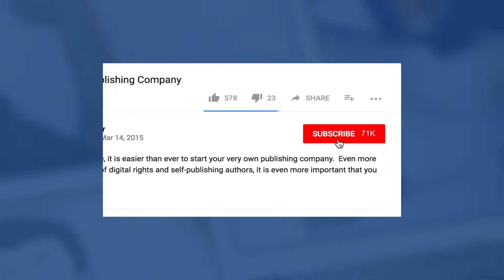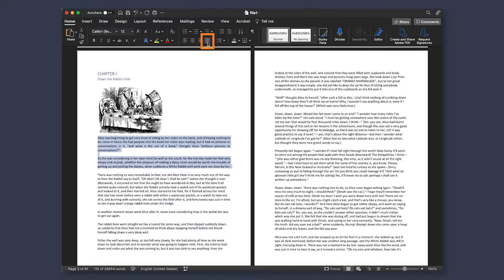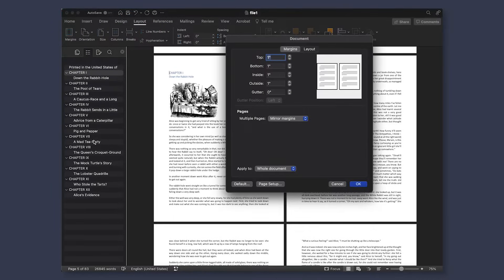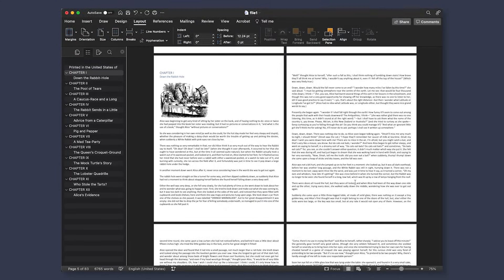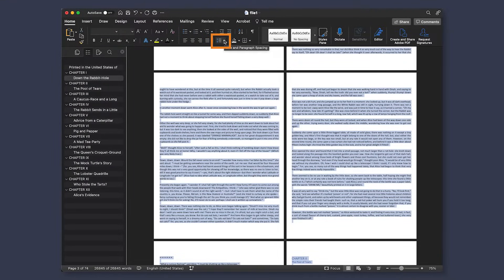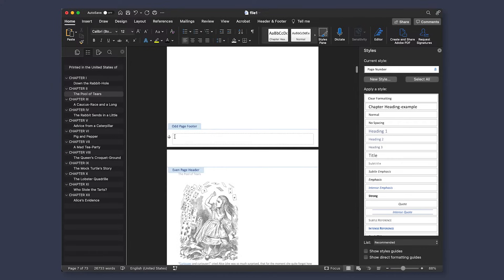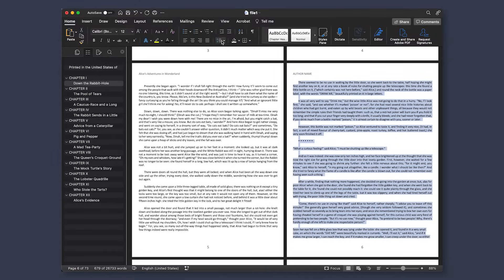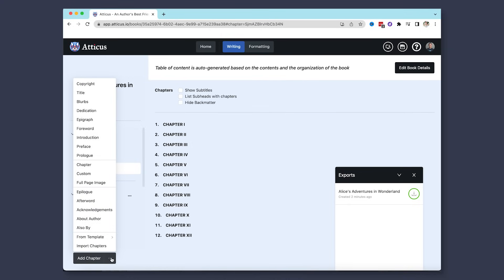How to Format a Book in Word | A Step-By-Step Tutorial 2022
KDP Margin Sizes Guide

Formatting your book with Word can be a bit complex, there is so much that can be done and without knowing exactly what to look for it can be a long process. There are some limitations with Word that we will show you in this video and how to avoid them or find ways around. But by following my steps in this video, you’ll be able to make a professional looking book with Microsoft Word.

We will be going through step by step exactly what you need to do to format with Word and will also show you a few tricks to get the job done even faster. So be sure to check out this video!

LET'S SOCIALIZE!

*Timestamps*
Introduction: 0:00
Different Word Versions: 0:54
Prepare Your Document for Formatting: 1:14
Page Size: 3:24
Margins: 4:13
Line Spacing: 5:47
Indentations: 7:04
Chapter Styles: 8:05
Page Numbers: 8:47
Header Settings: 9:12
Tidying Up Your Document: 9:48
Widows and Orphans: 10:12
Ending on an Even Page: 11:17
Using Atticus: 11:46
Conclusion: 12:57